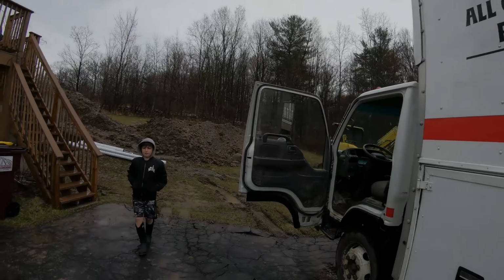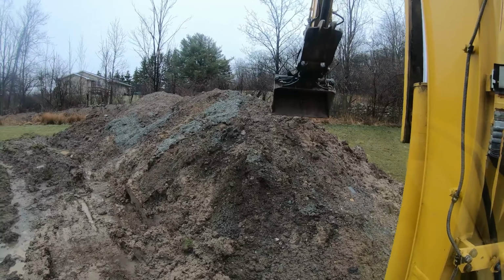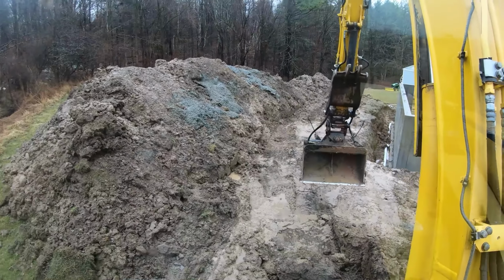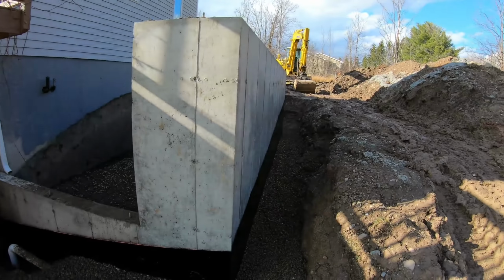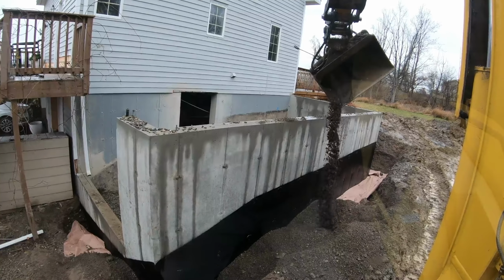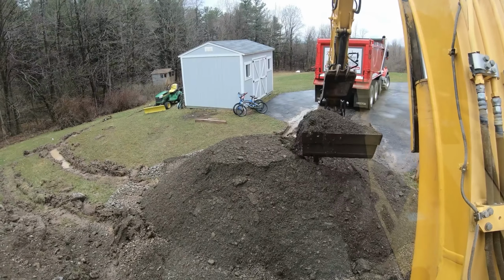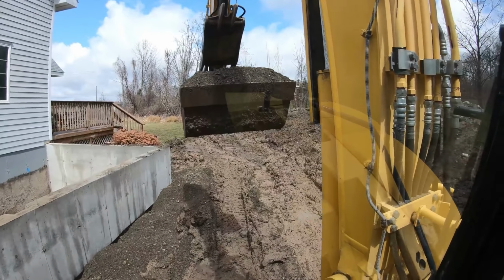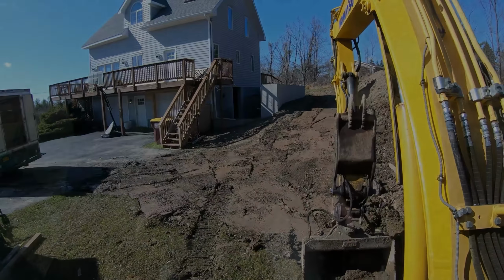Playing in the mud Komatsu PC88 MR-8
TIP JAR ❤
DIRT BOSS creates YouTube videos for your enjoyment. Donations are appreciated greatly!!!

My Equipment:
KOBELCO SK160-6E
BOMAG 172-2
BOMAG BW900-2
HYDREMA 912
MF 35
KENWORTH T-800
GMC W4500
RAM 3500

--- OUR SERVICES ---

DOZERS/LOADERS: Komatsu D51 PX22, WA270-8, Kubota SVL 90-2.